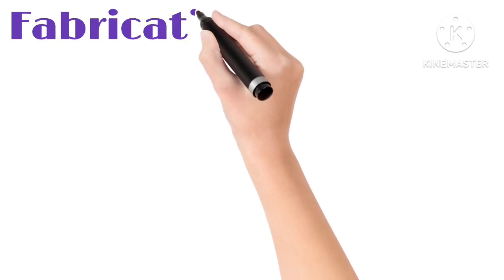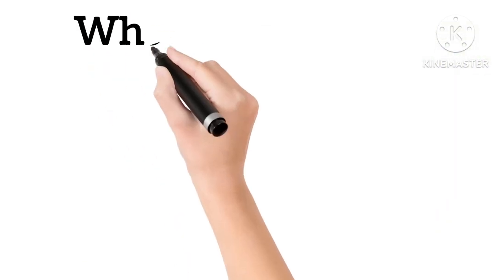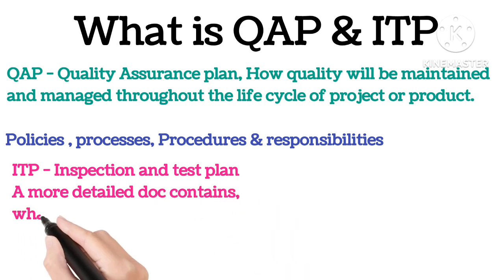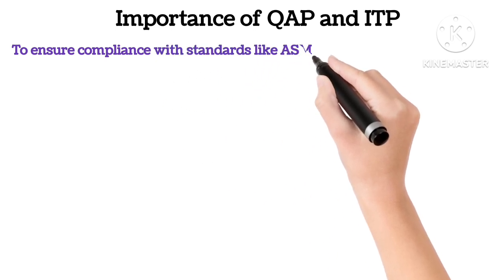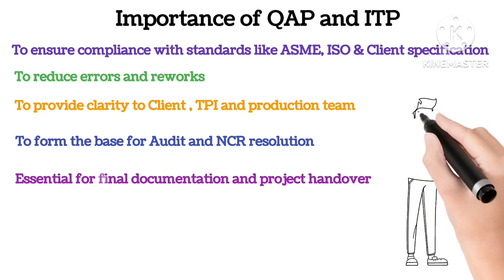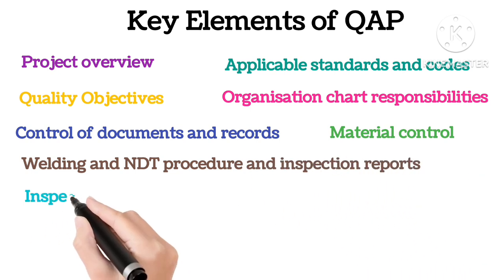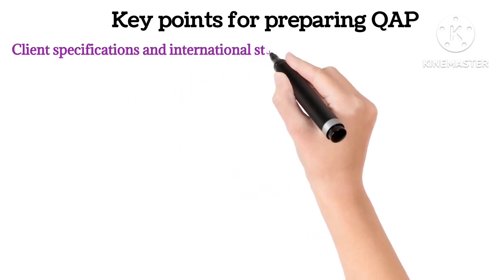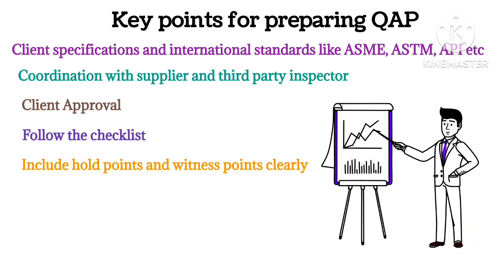what is QAP & ITP, How it is made for the projects, what parameters it contain ? All explained !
QAP and ITP – Sample Templates & Expert Guidance | Quality in Fabrication Projects

Welcome to the channel! In this video, we take a deep dive into QAP (Quality Assurance Plan) and ITP (Inspection and Test Plan) — two of the most critical documents in fabrication, pressure vessel manufacturing, and quality control processes.

Whether you're a QA/QC engineer, fabrication professional, or a student preparing for a career in heavy engineering, this video will help you understand:

🔍 What is QAP and ITP?
🛠️ Why are they important in the fabrication process?
📋 What should be included in each document?
📑 Sample ITP format with real-life examples
✅ Tips for creating effective, project-specific documents

💬 Have questions? Want a walkthrough for pressure vessels, tanks, or piping ITPs?

Heavy fabrication processes

Pressure vessel standards (ASME, API)

Quality control and NDT

Welding and Inspection procedures